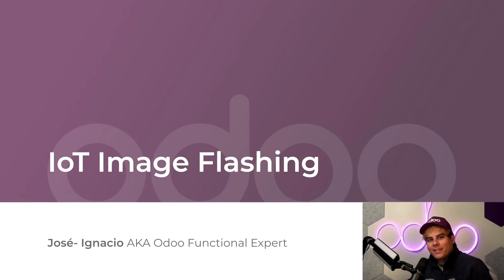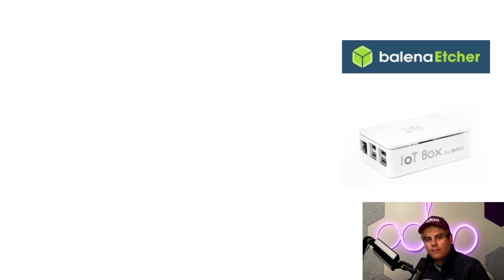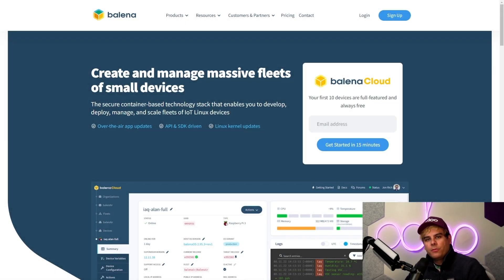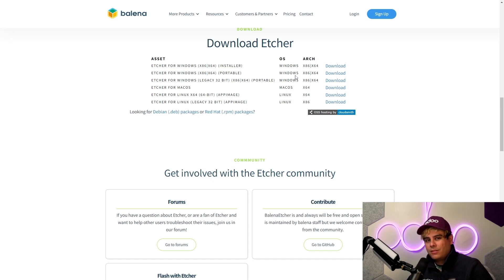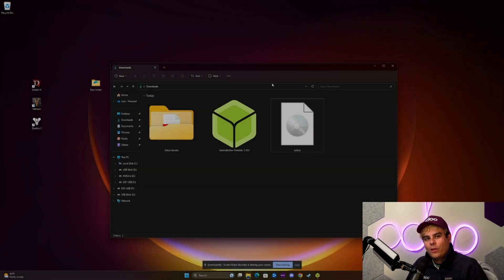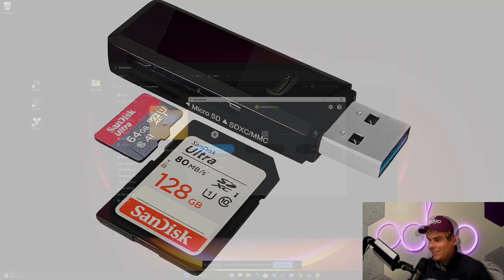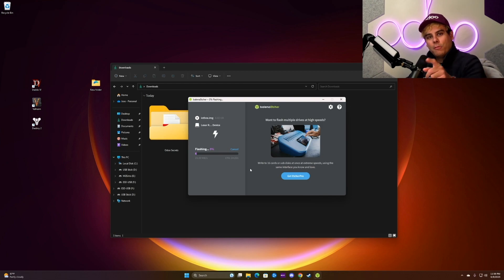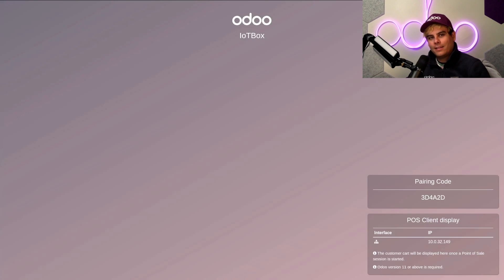Flashing an Image onto the IoT | Odoo IoT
In this video, learn how to flash the Odoo IoT box disk image onto a Raspberry Pi.

0:00 - Introduction
1:07 - Download and Installation
2:36 - Flashing the card
3:16 - Booting the IoT

Micro-SD READER

*Any will do, but try to ensure it matches your computers USB ports. For example, a USB-C port will require a USB-C connector or an adapter will be needed*